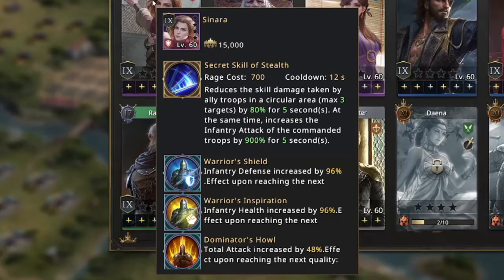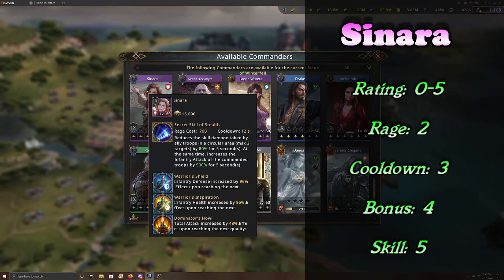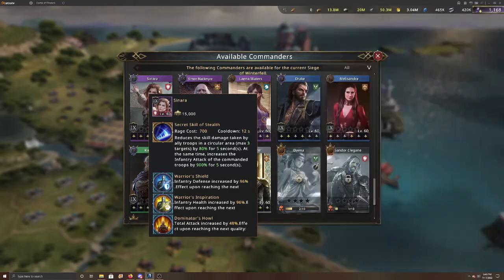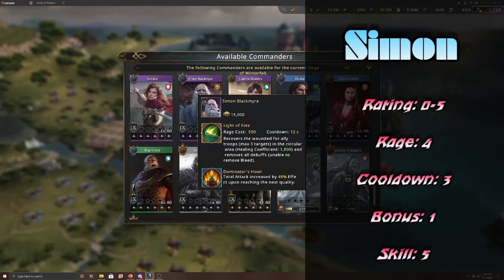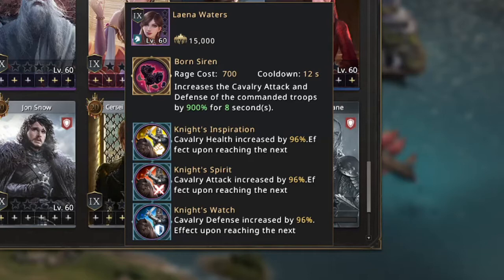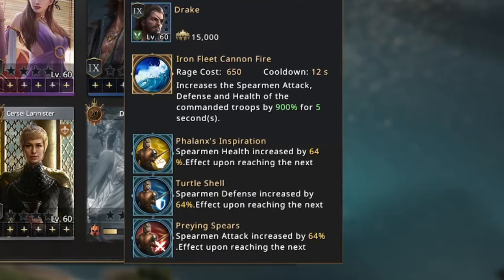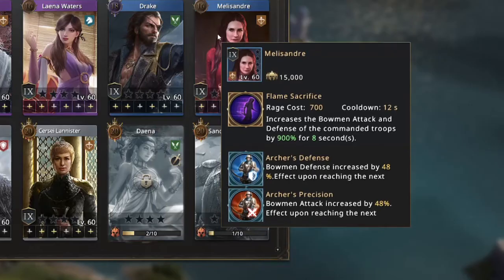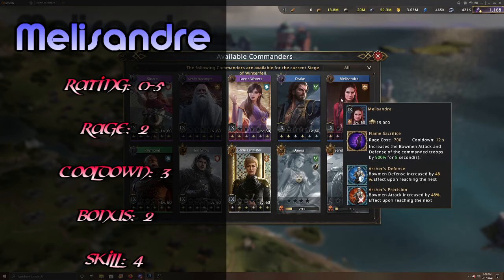Siege of Winterfell Commanders - Sinara, Simon, Laena, Drake and Melisandre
The next part of a series of videos where I will analyze the new skills of the commanders in SOW. I also rate their rage, cool down, stat bonus, and skill on a scale from 0-5. 0 meaning worthless to 5 meaning OP (over powering). Sinara, Simon, Laena, Drake and Melisandre